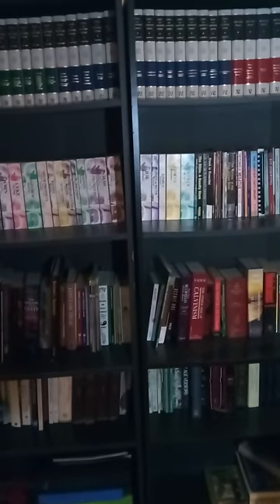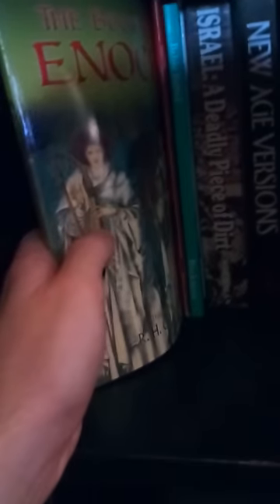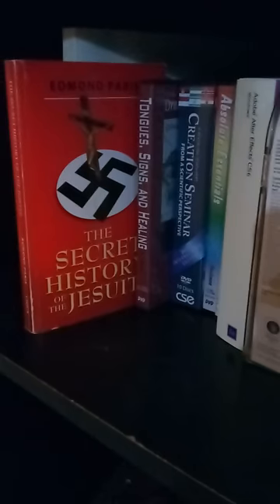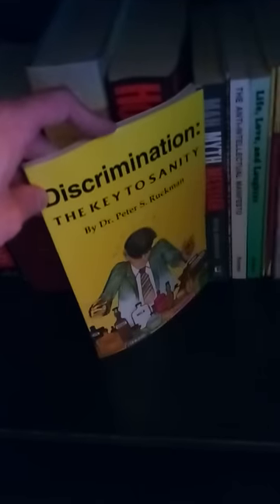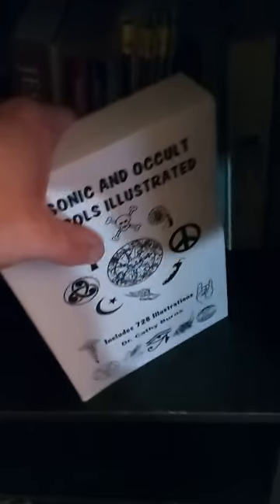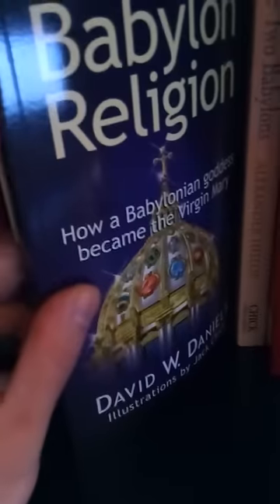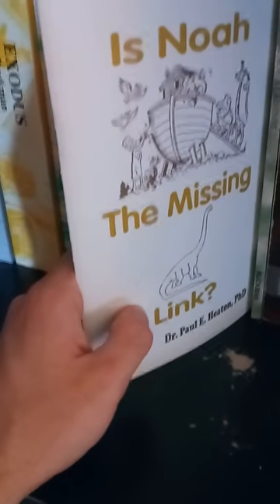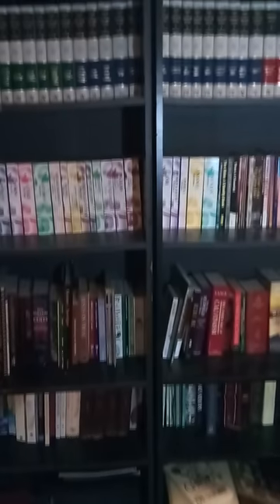Overdue Bookshelf Tour for Jake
A tour of my bookshelf materials.